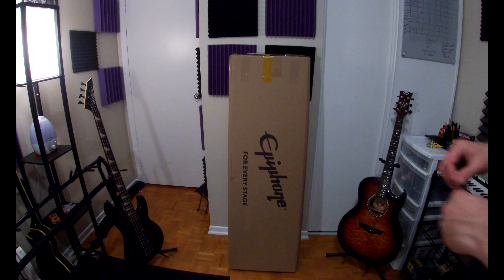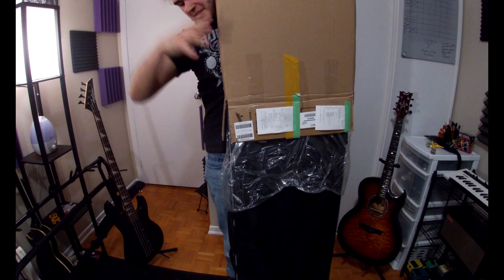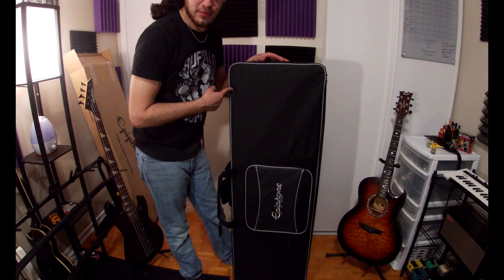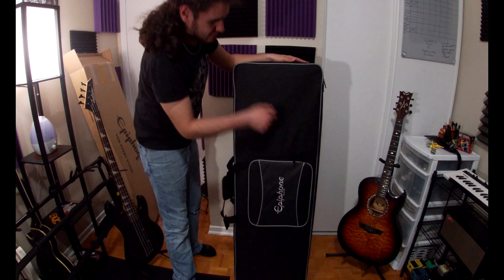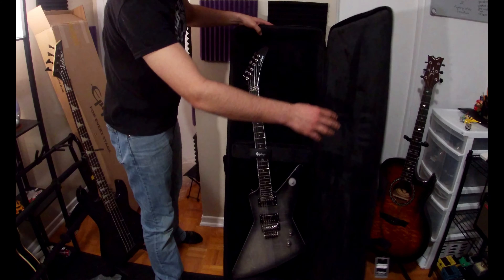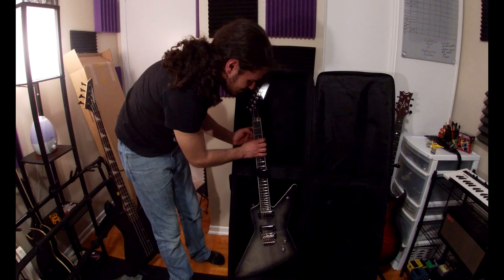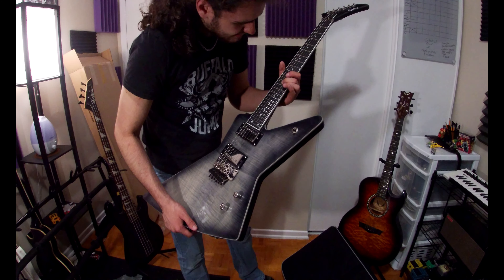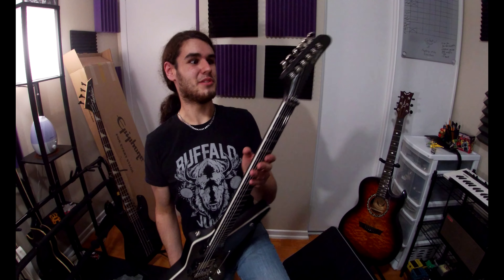Unboxing the Epiphone Ghost Horse!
After a year and many months of waiting I finally have Brendon Small's new signature Epiphone Explorer, The Ghost Horse!

**Demo for the guitar will be out next Monday!**